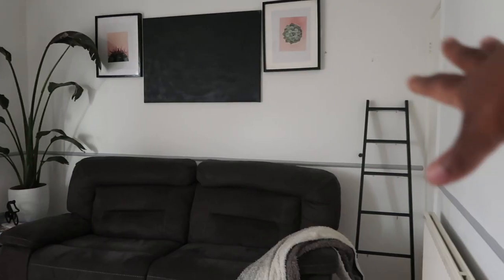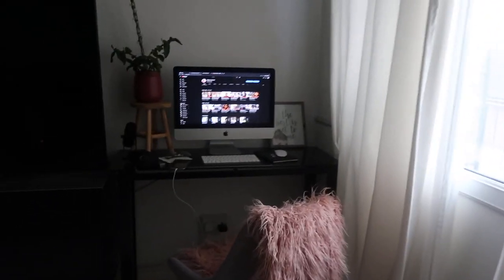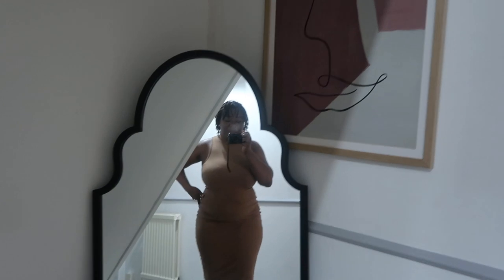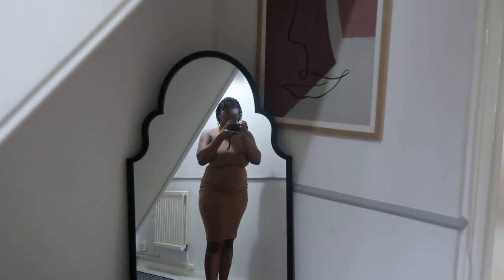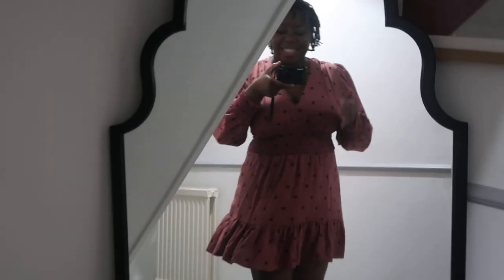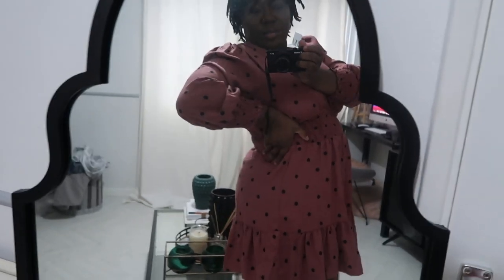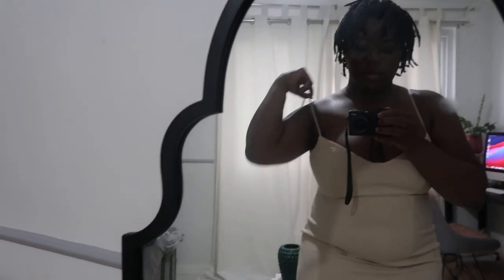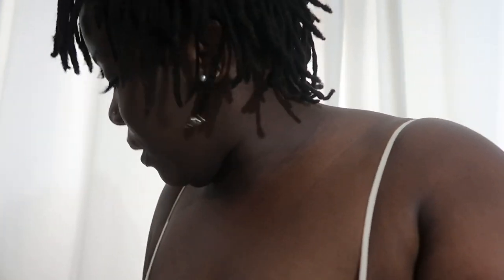UPDATES : We need to catch up + LIVING ROOM REFRESH and A Fashion haul